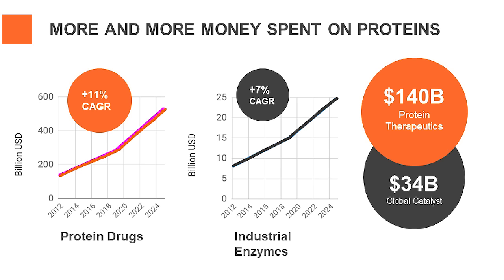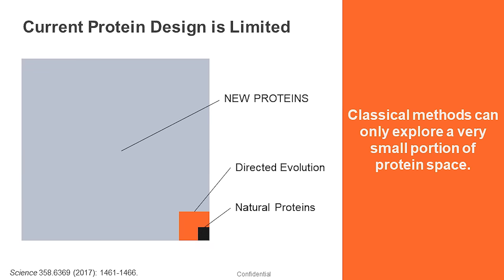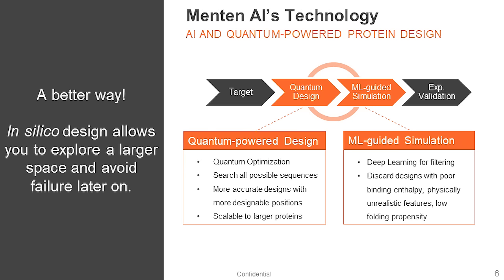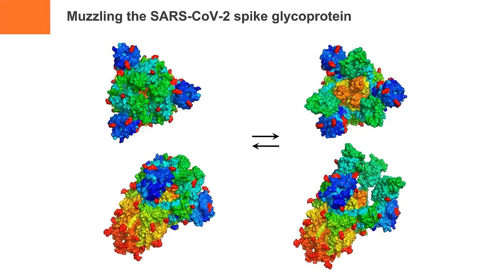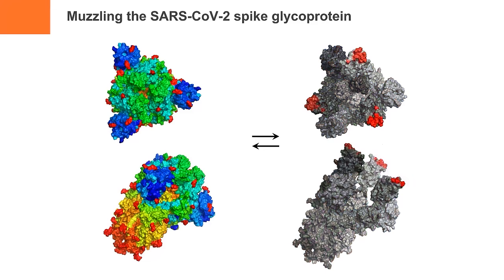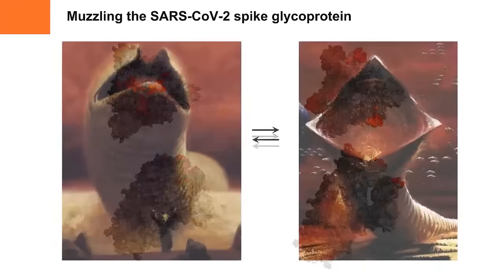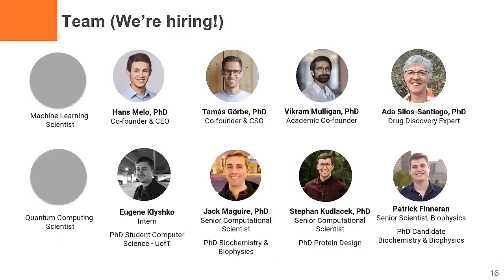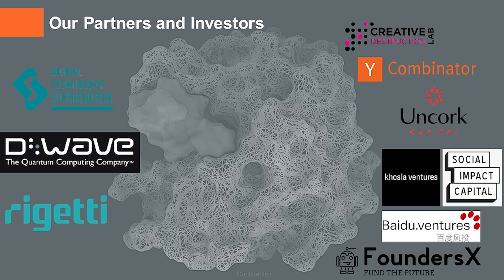Menten AI: Designing Peptide Therapeutics on a Quantum Computer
Peptides are mid-size molecules composed of amino acids and constitute some of nature's best drugs. However, peptides with enhanced drug properties (e.g. resistance to degradation, binding affinity) may lie outside of the space explored by nature and designing these mid-size molecules computationally remains a challenge due to the astronomical search space and complex energy dynamics. Here, we explore how quantum annealing and hybrid approaches may offer a new alternative toolkit for designing peptide therapeutics that could hold the key to groundbreaking new drugs